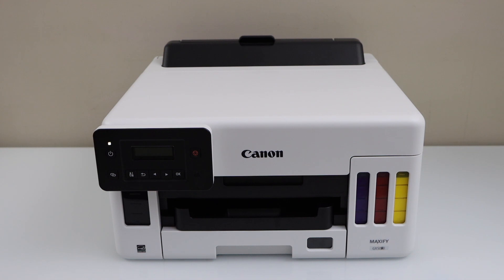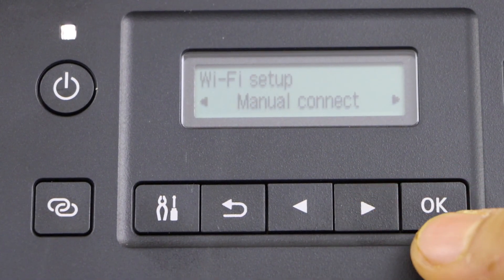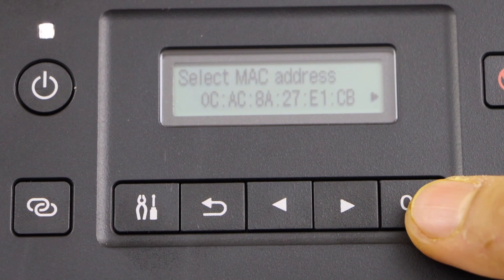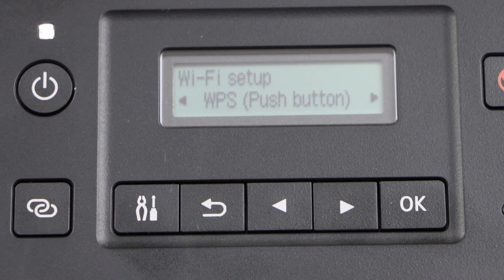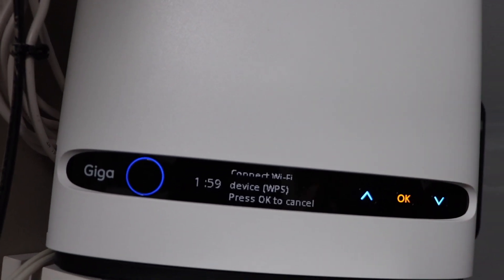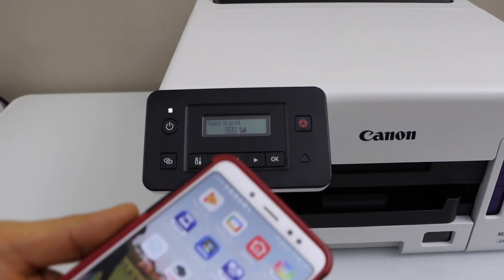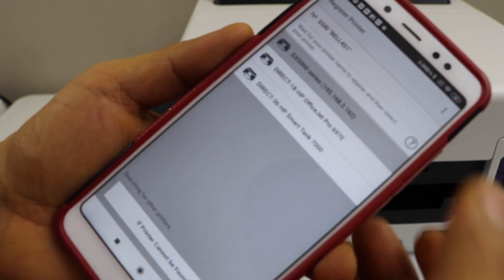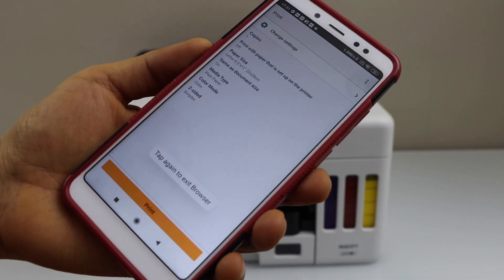Canon Maxify GX5050 WiFi Setup, Install In Android Phone For Wireless Printing !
This video reviews how to do the wireless setup up your Canon Maxify GX5050 Mega InkTank Printer. This shows how to connect the printer to the home or office wireless network, Add the printer to the iPhone or Android phone and print.